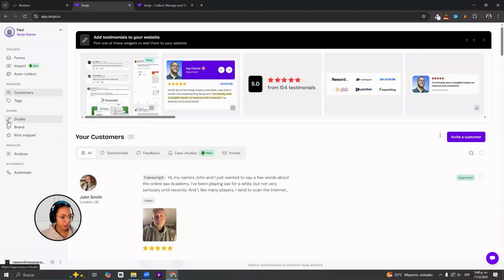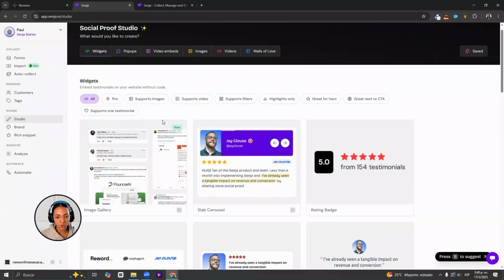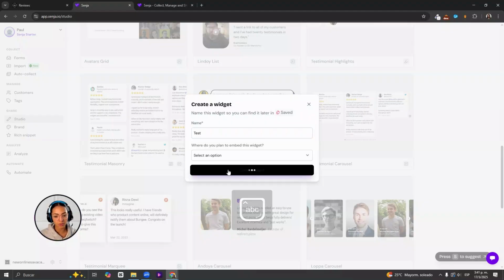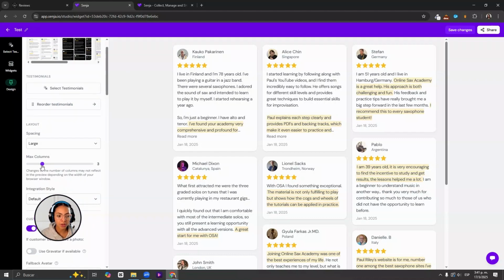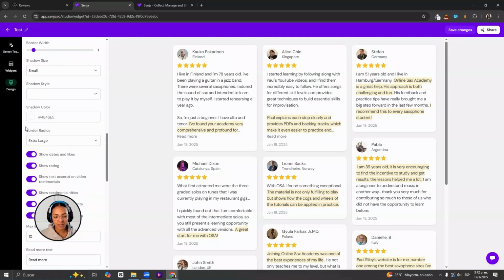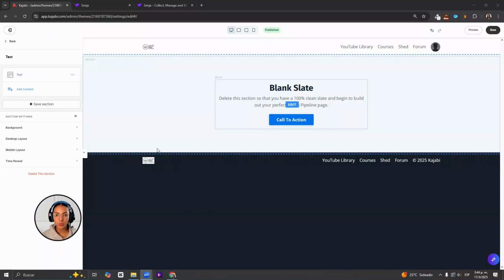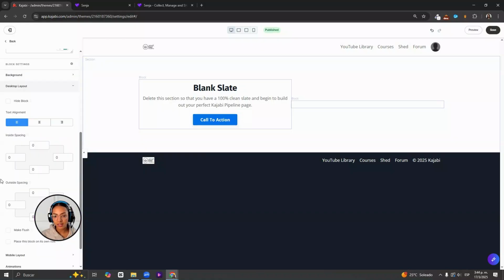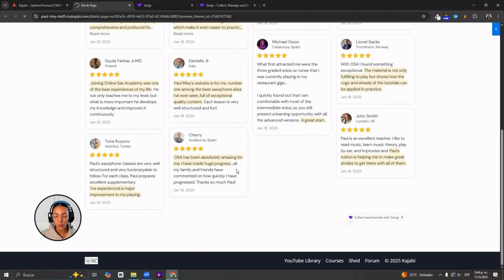How to Add Social Proof & Video Testimonials to Kajabi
Learn how to collect, manage, and embed beautiful text and video testimonials on your Kajabi pages using Senja—no complex coding required!

In this step-by-step tutorial, you’ll discover how to create a high-converting testimonial widget in Senja and easily add it to any Kajabi landing or sales page to boost your social proof and conversions.

🕒 Timestamps:
0:00 - Introduction: Why use Senja for Kajabi testimonials
0:17 - How to set up Senja & import testimonials
0:51 - Adding text and video testimonials manually
1:25 - Designing your testimonial widget layout in Studio
1:53 - Filtering & selecting testimonials to display
2:26 - Customizing columns and display settings
2:51 - How to embed custom code into your Kajabi page
3:28 - Final preview & results

💬 Have questions about setting up Kajabi or customizing your widgets?